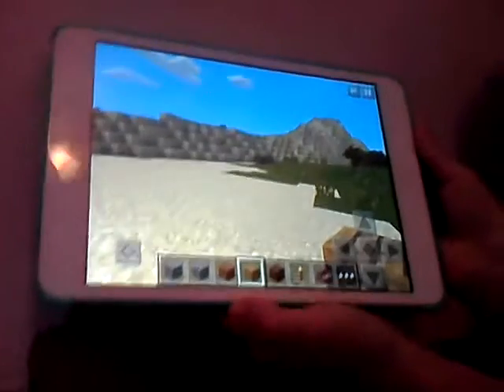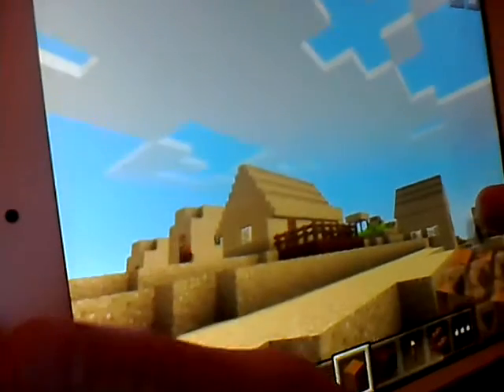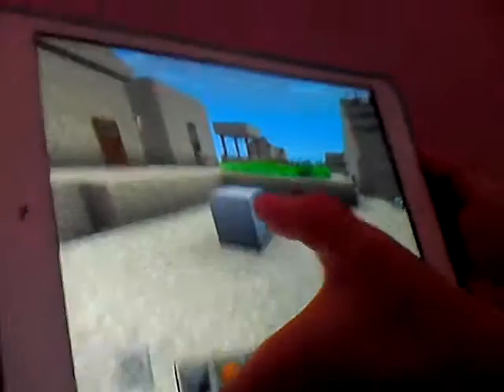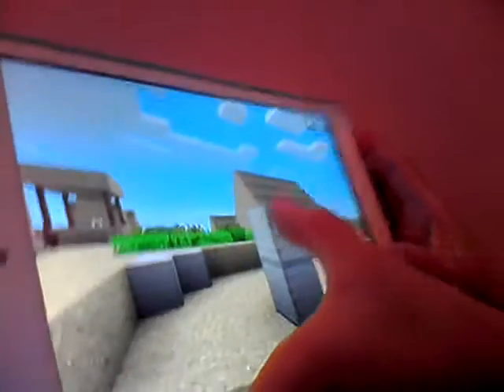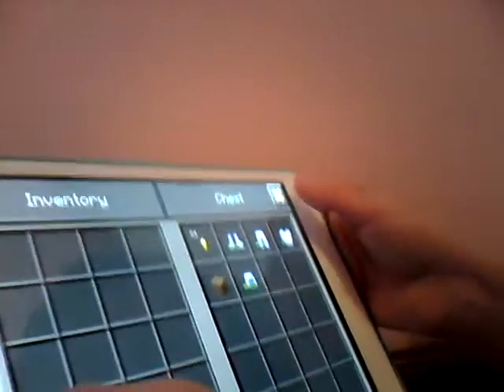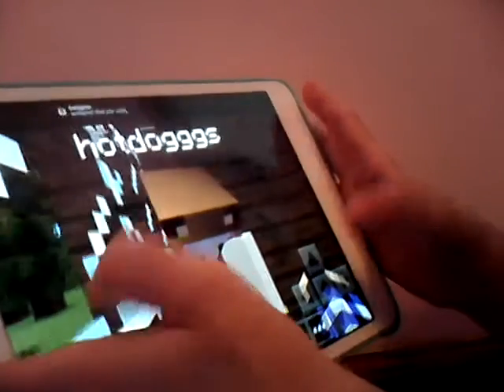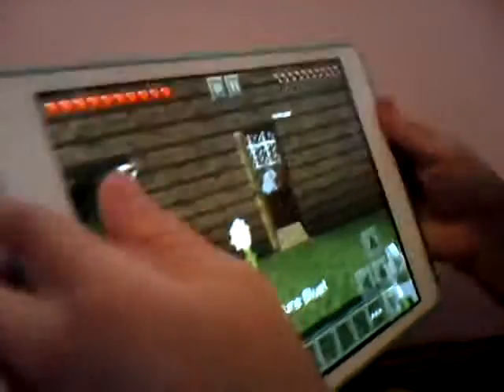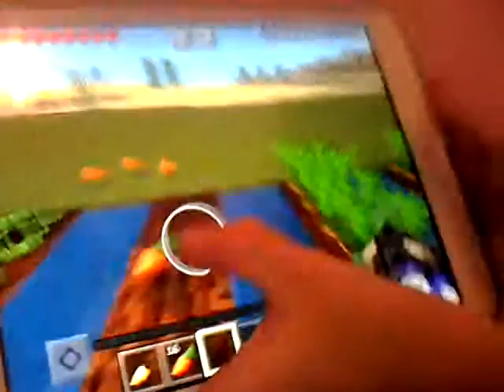MINECRAFT PE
hope you guys like the video and Minecraft :)